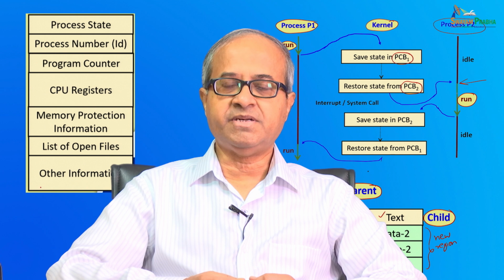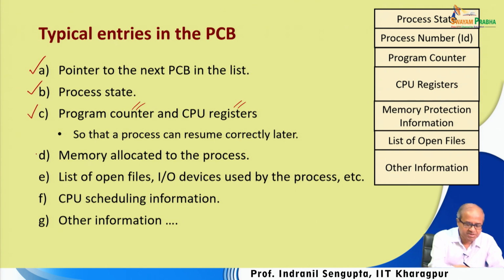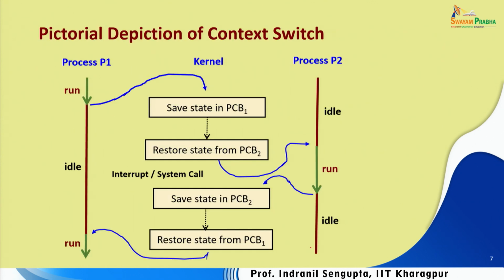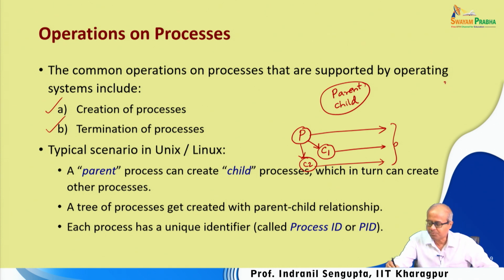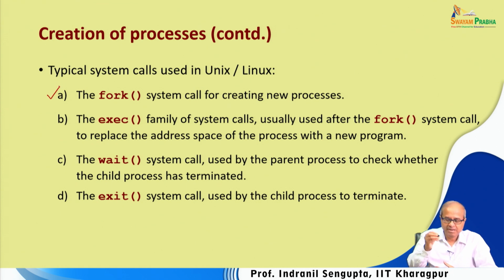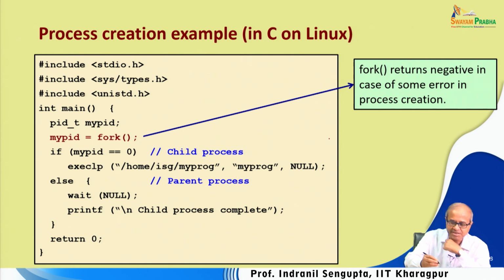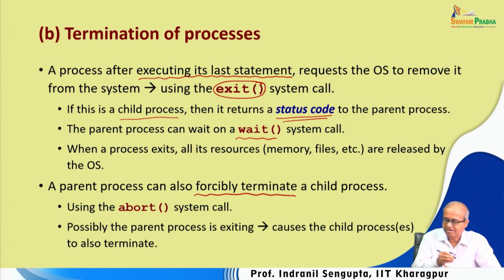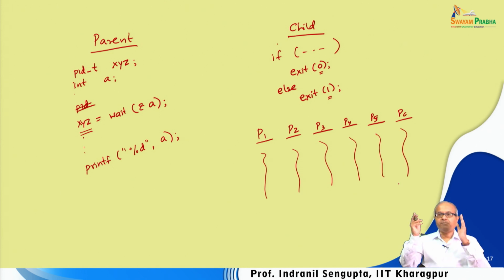Process and Threads: Part 2